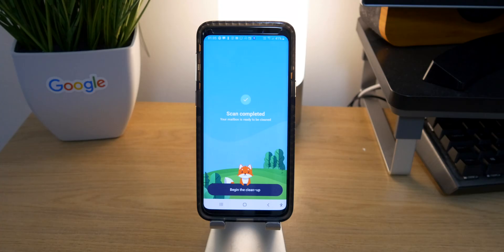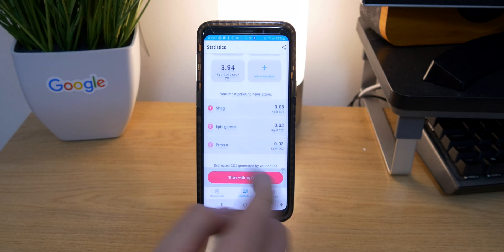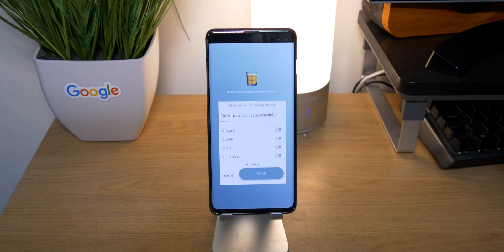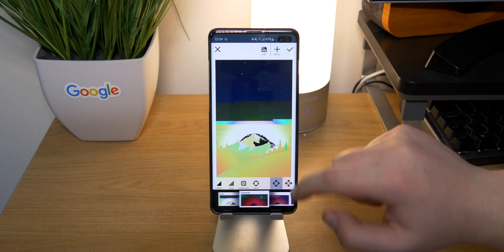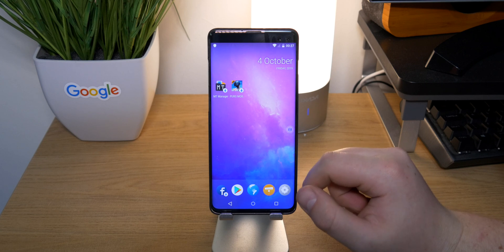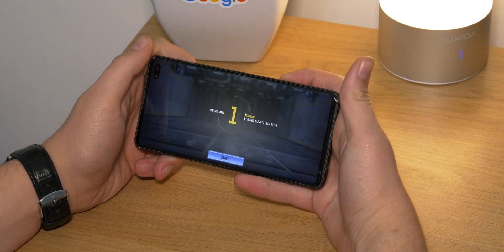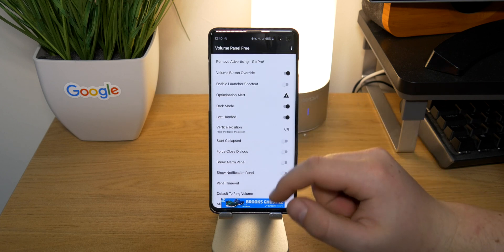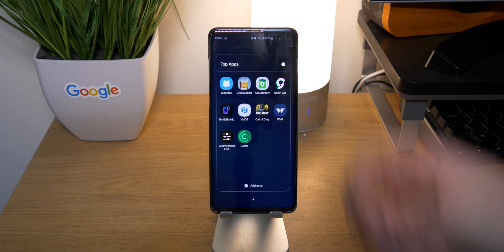Top 10 Android Apps October 2019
This is my selection for the Top 10 Android Apps of October for 2019. Hopefully these will make your summer a little bit better! They are the best apps that I have right now on my Samsung Galaxy S10+ and they are all very useful.
I am running AndroidPie 9.0 on my S10+ so some of these apps may not be compatible with your device if it is running an older version of Android.

7. Call Of Duty Mobile (5:57)